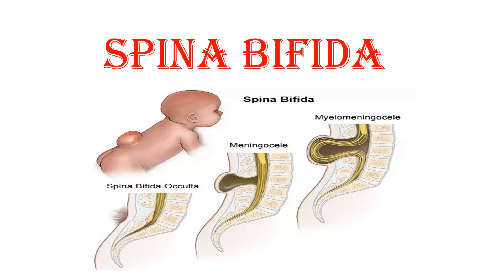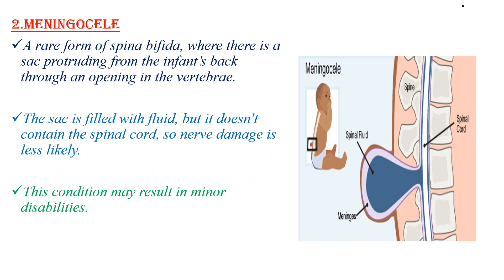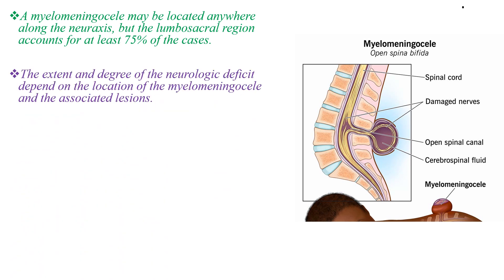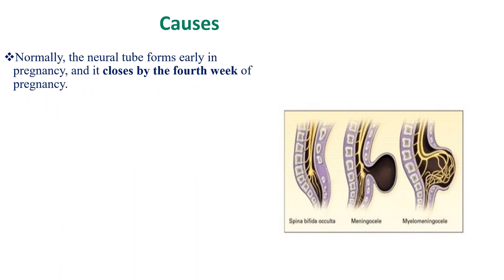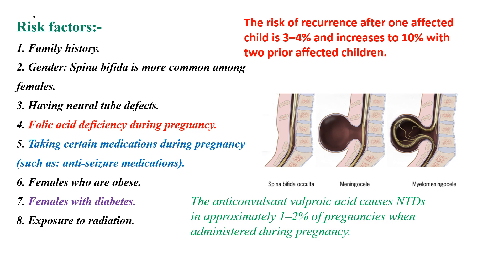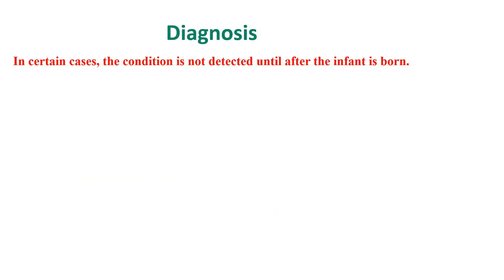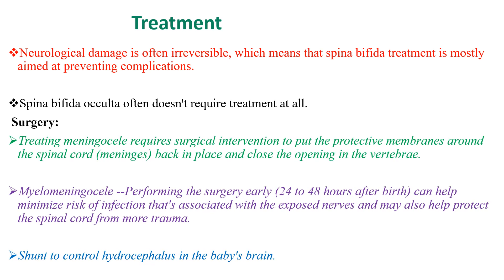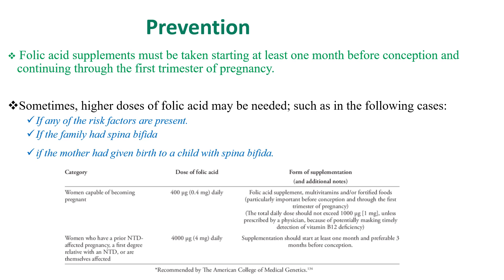Spina Bifida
Definition, types, risk factors, s/s ,treatment,complications and prevention of spina bifida